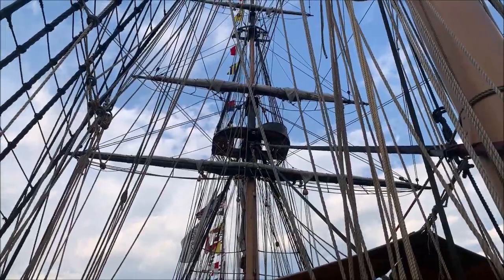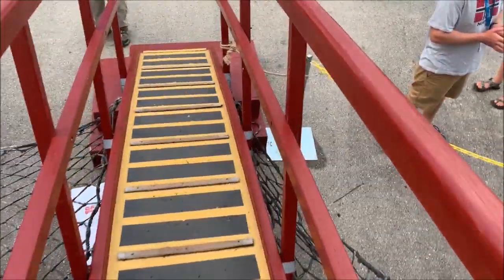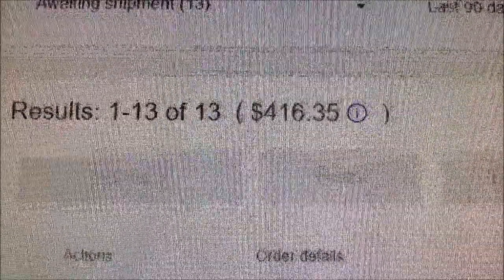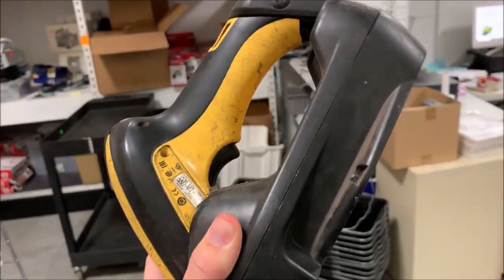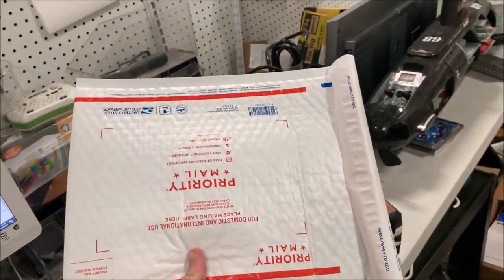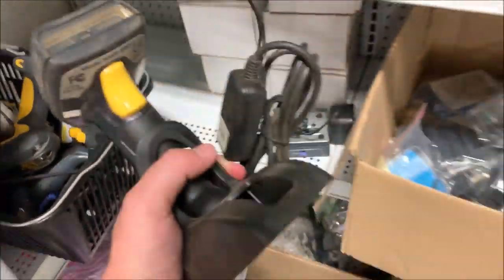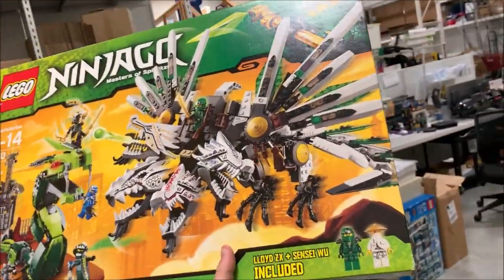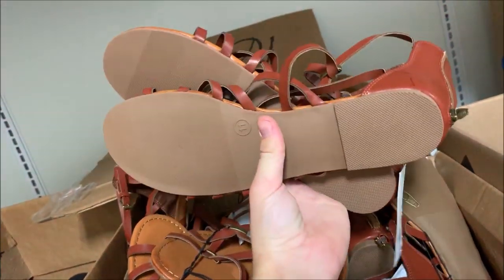Lets look at some tall ships, fireworks, and eBay sales!